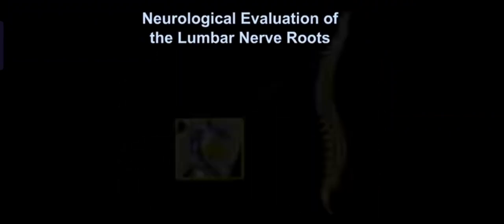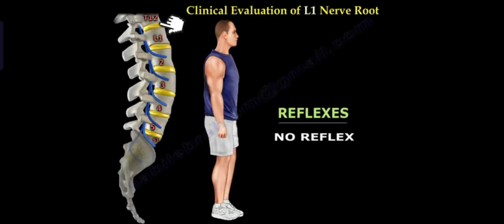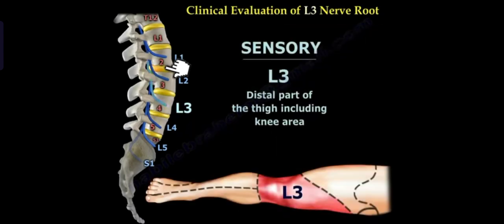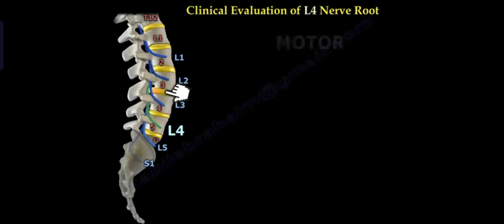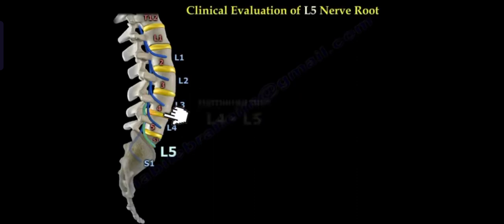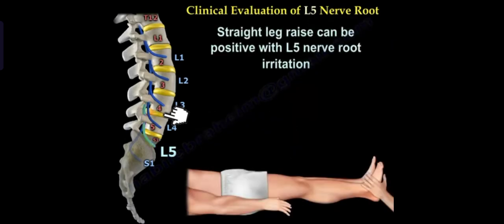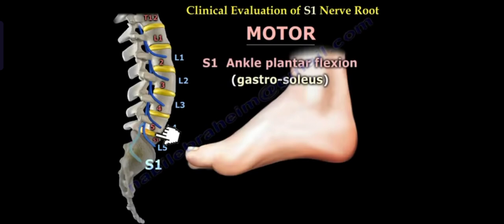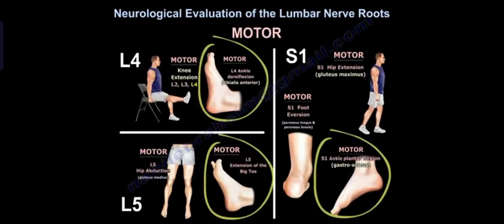spine ke mutaleq jaankari. Nehri physiotherapy clinic. Hyderabad.T.S